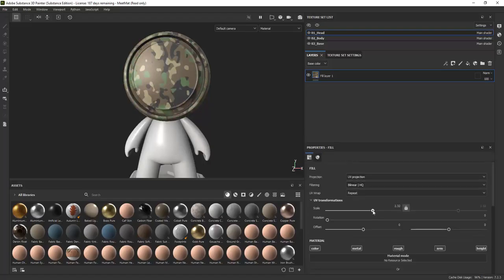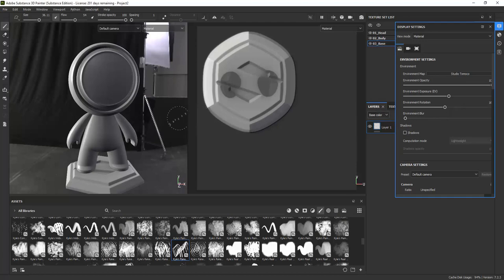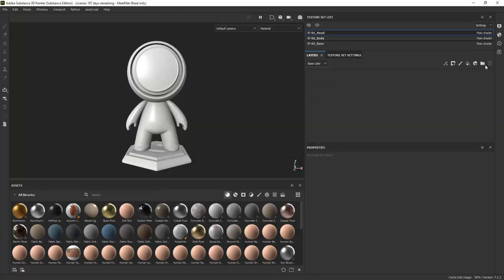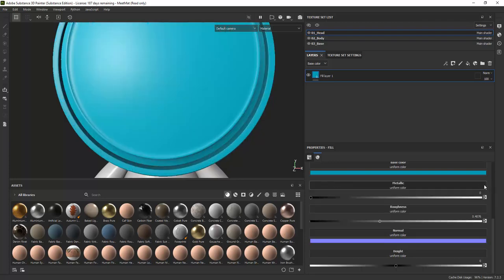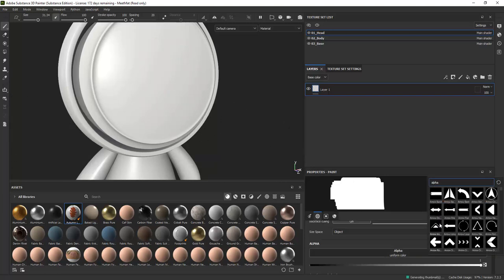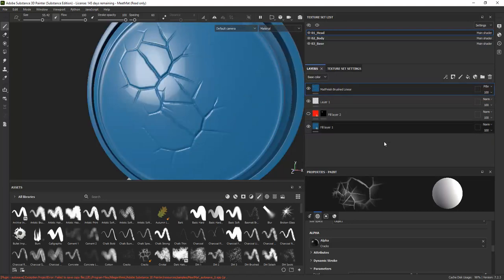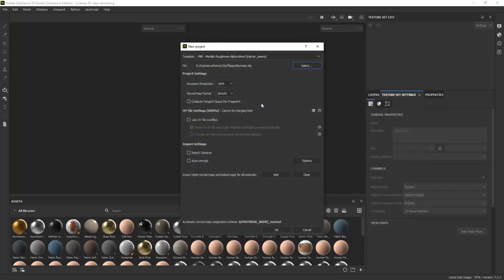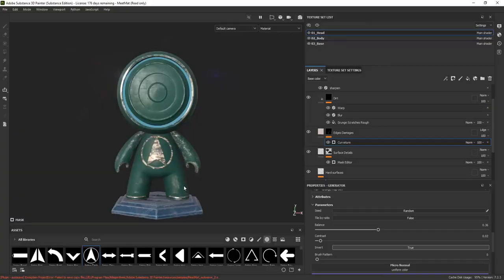Adobe Substance 3d Painter (part 1 of 4)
In this 4 part video series we will take a look at Adobe Substance 3d Painter.

Part 1 covers the basics of the user interface, fill and paint layers etc.
Part 2 is a practical example where we texture a model from scratch.
Part 3 we add lights to the models head,
Part 4 we take a look at painting with particles.

Overview of the different parts in the video:
00:00 Intro
00:42 Shortcuts user interface
02:35 Materials / textures in Blender and Substance painter
03:48 Fill layers
06:58 Paint layer intro
08:09 Masks (on fill layers)
08:49 Chipped paint (filter)
09:04 Adding cracks to chipped paint
09:18 Droplets filter
09:31 Blender flipped normals
10:13 UV map auto unwrap
10:43 Export from Blender into Substance painter
11:41 Overlapping UV islands
12:33 Manual UV unwrap in Blender